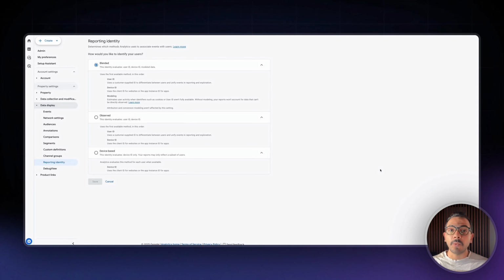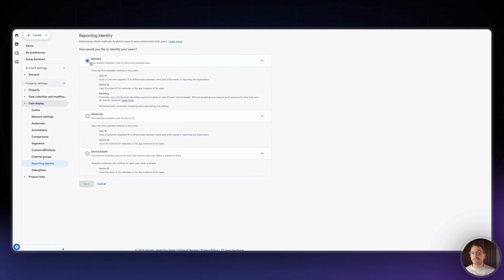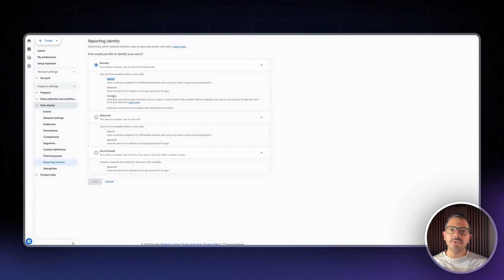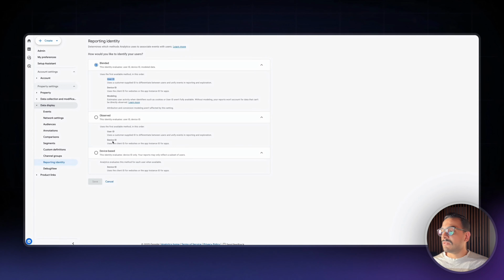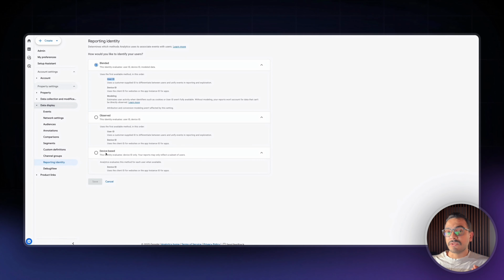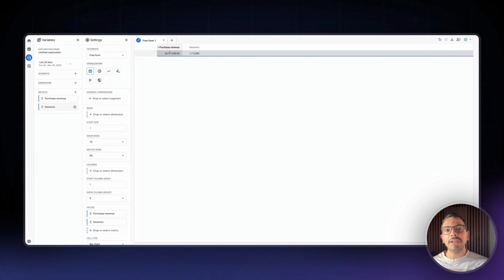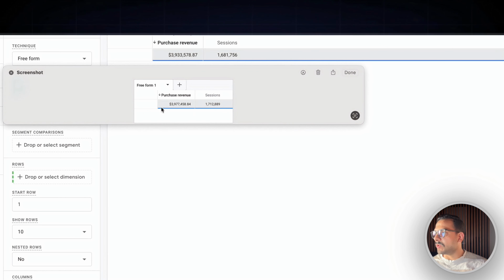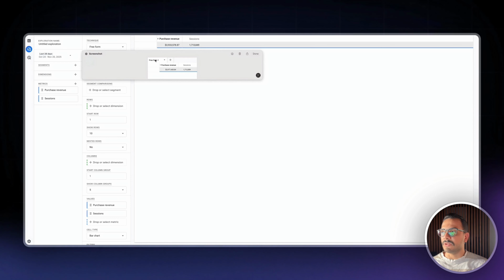Is it safe to switch between Reporting Identities in Google Analytics 4?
In this short video I will give you a walkthrough on:

- What are reporting identities in Google Analytics 4
- Why it's safe to switch between reporting identities in GA4
- How does each reporting identity work
- Key things to keep in mind when switching between reporting identities

Want to Go Deeper? Join the Web Analytics Community!

Inside, you’ll get every course, live session replay, and step-by-step training to master tracking, GTM, and GA4 without coding.